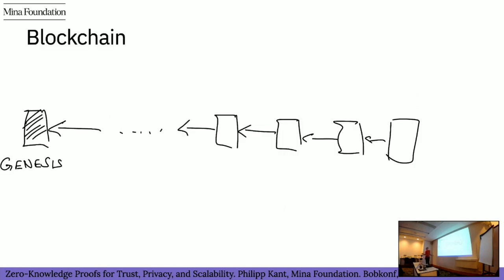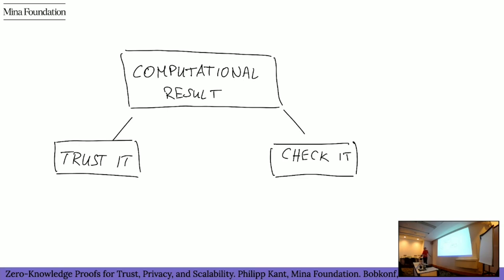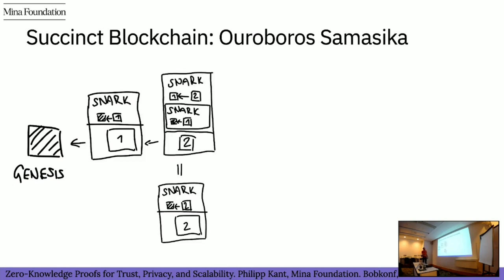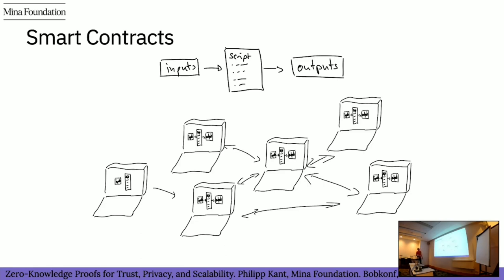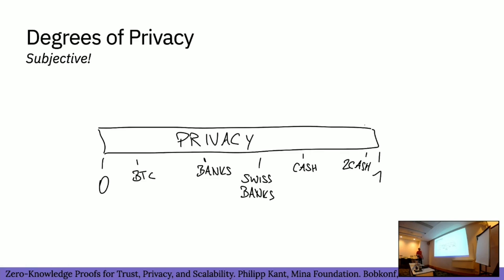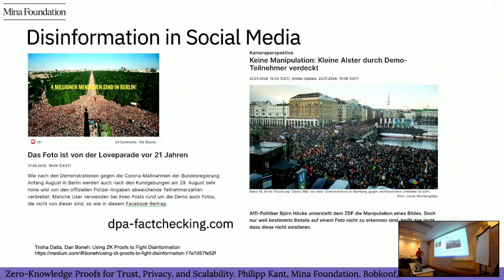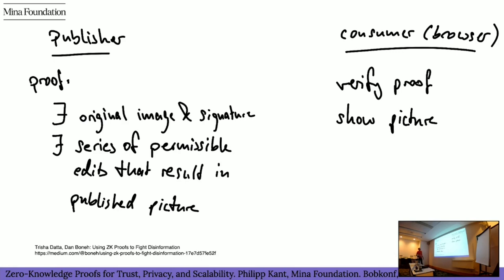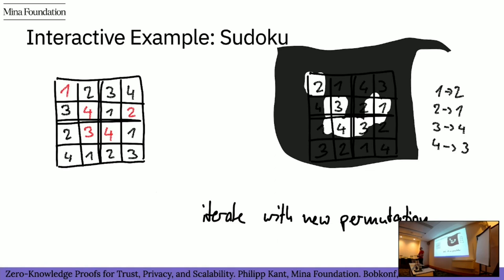BOB 2024 Philipp Kant - Zero-Knowledge-Proofs for Privacy and Trust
Zero-knowledge proofs are cryptographic techniques that allow a prover to convince a verifier that certain statements hold, without providing any additional information. They are becoming increasingly popular in the blockchain space, as they provide solutions to overcome inherent weaknesses of blockchains: as they assume a complete lack of trust between participants, every calculation has to be replicated by multiple parties, which leads to poor efficiency. Also, blockchains provide a shared public ledger, which by default is lacking any privacy.

In this presentation, we will discuss zero-knowledge succinct non-interactive arguments of knowledge (zkSNARKS). Using the mina blockchain and smart contract system as an example, we will show how they can be used to efficiently create trust in an untrusted environment. We will also look at how they allow creating applications with a programmable degree of privacy.

While zero knowledge techniques are a perfect match for blockchains, and they are rapidly gaining traction in that industry, their usefulness goes beyond that. The goal of this presentation is to introduce the audience to the concept of zero knowledge proofs, and provide a basic understanding and intuition of how they work, and under which circumstances they can be useful.